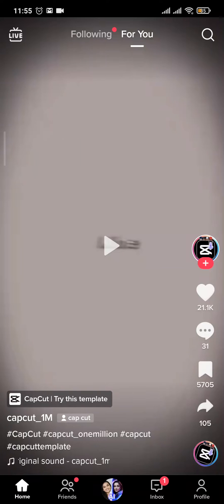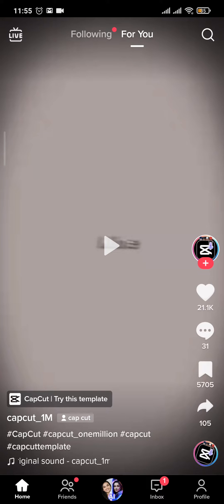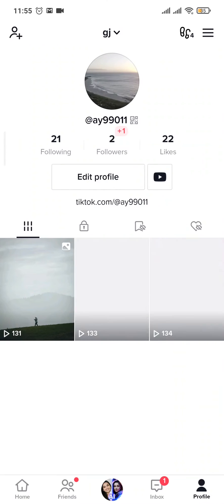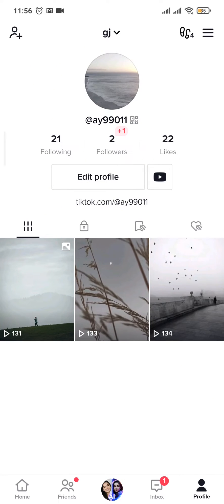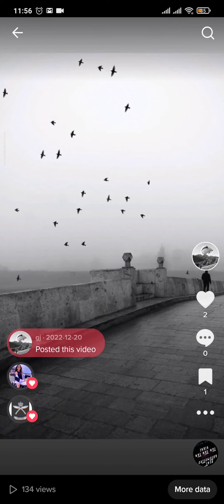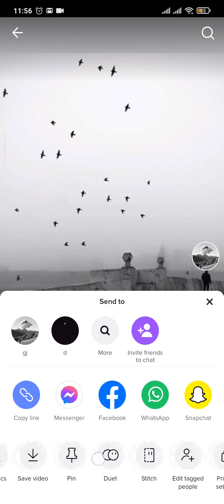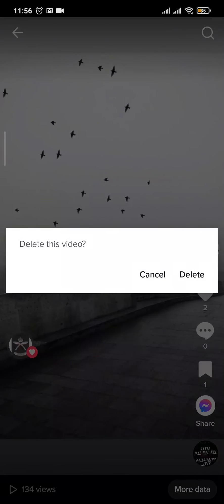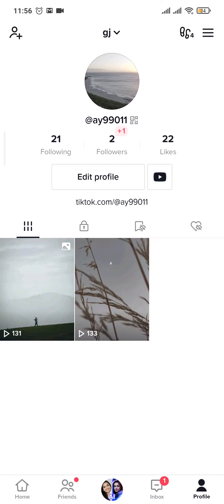How to Delete A TikTok Video (2023)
Learn how o delete your tiktok videos and how to delete videos on tiktok android.
This video is on how to delete tiktok videos. If you're a complete beginner on this, make sure to watch the video till the end for detailed learning.